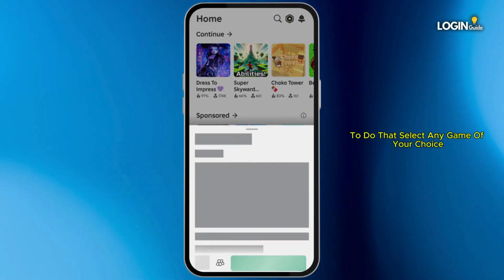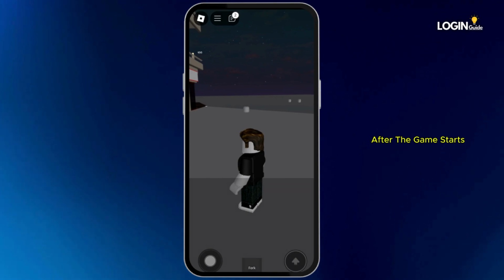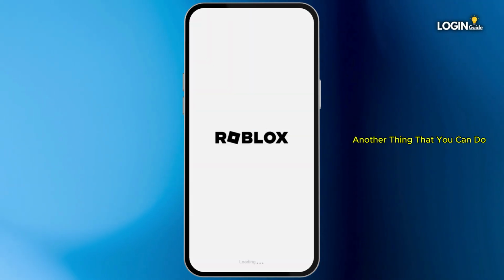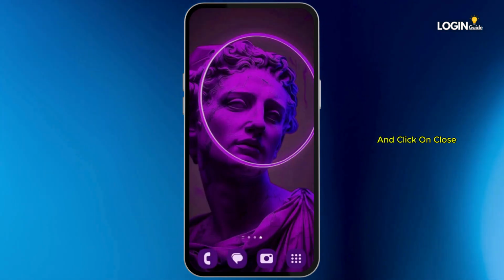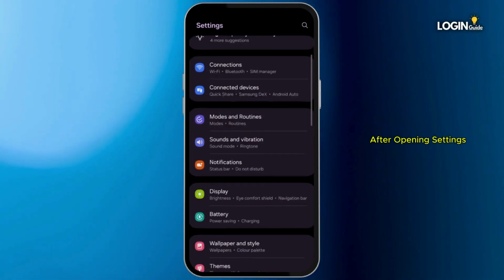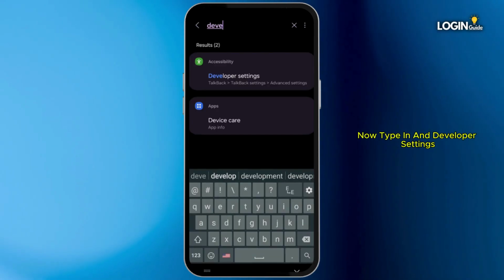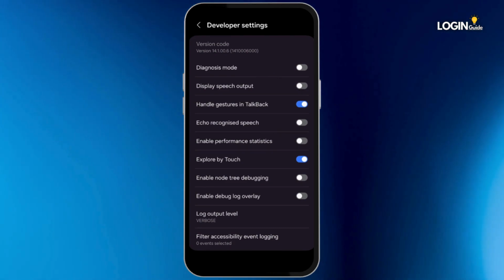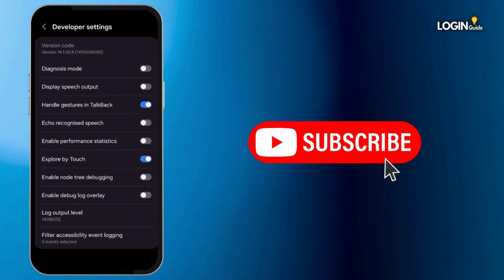How to Get More FPS in Roblox | increase my FPS on Roblox (2024)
How to Get More FPS in Roblox

Want to boost your FPS in Roblox for smoother gameplay? This guide will walk you through effective tips to increase your FPS on any device, ensuring a better gaming experience.

0:05 - Adjusting Roblox Graphics Settings
0:10 - Optimizing System Performance for Gaming

Follow these steps to get the best performance on Roblox and enjoy lag-free gameplay!